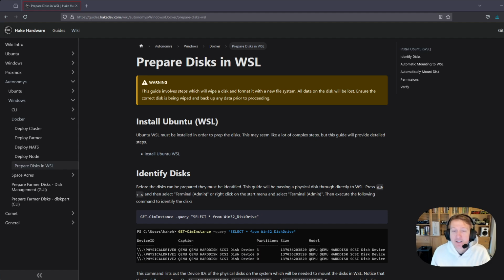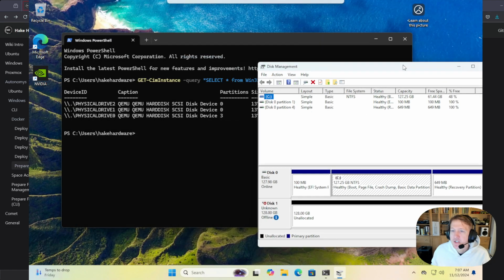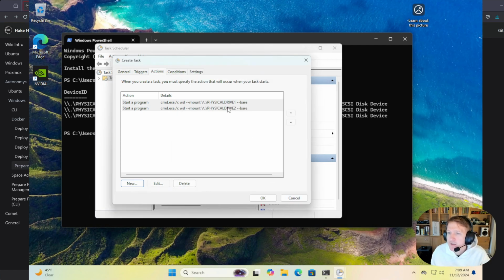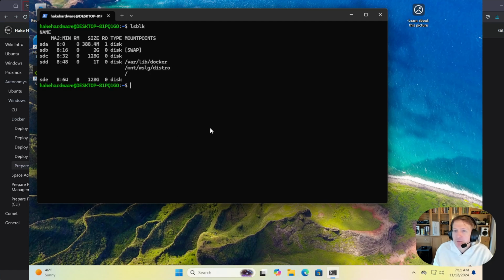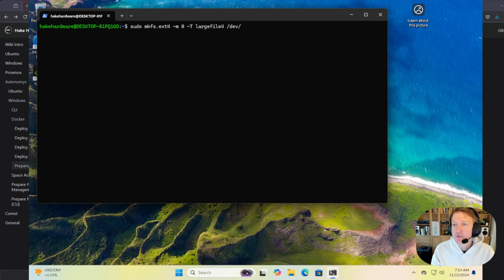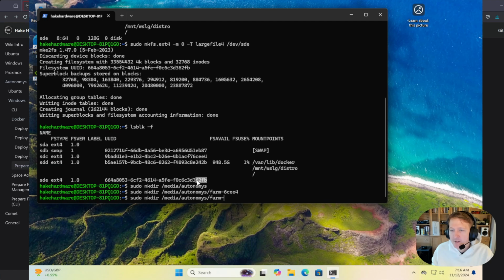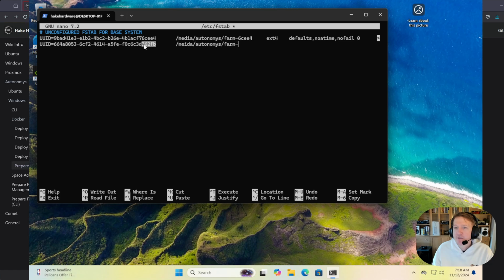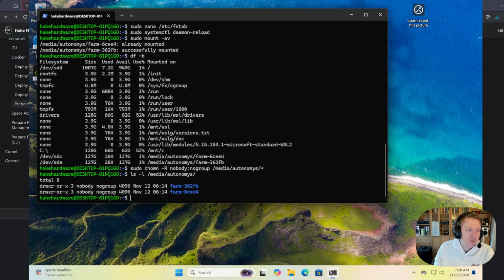Autonomys Mainnet - W11 Docker - Prep Disks (WSL)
In this guide we will prep our disks for the Autonomys network. Specifically, we will directly attach our physical disks to WSL so that we can format and mount them so Docker can easily access them.